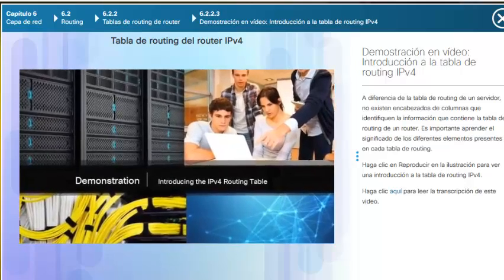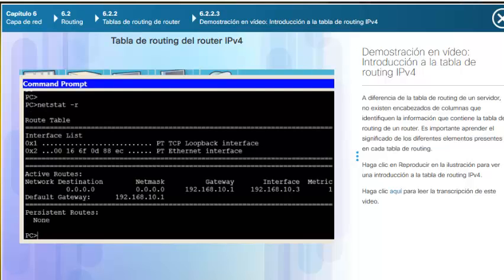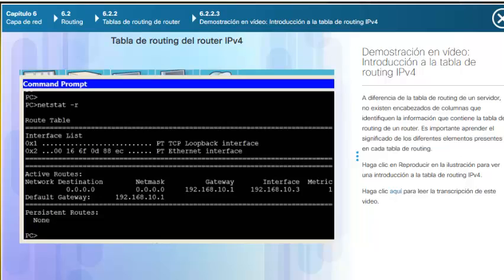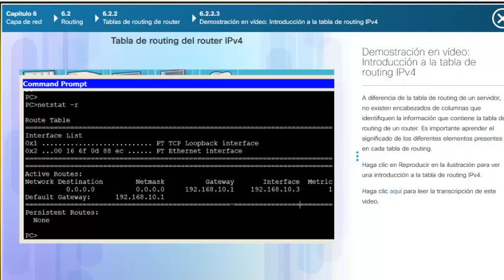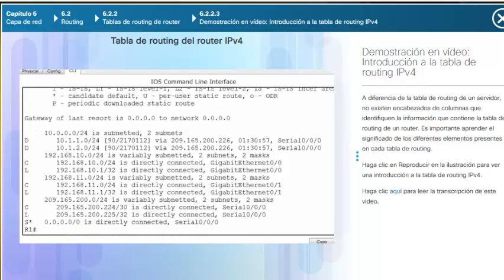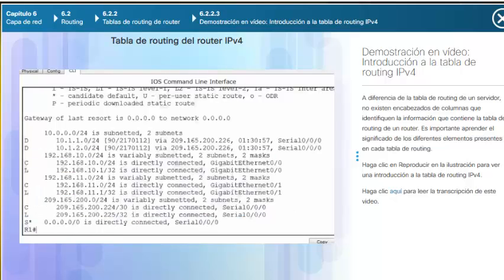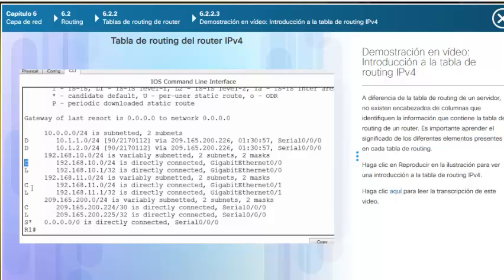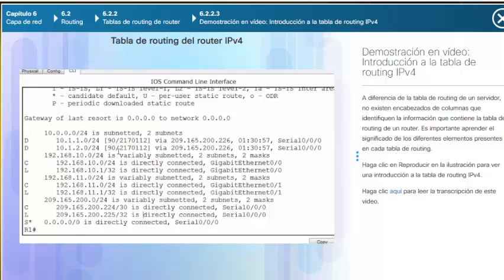6.2.2.3 Tabla de Routing del Router IPv4